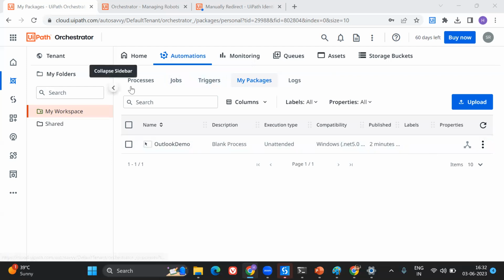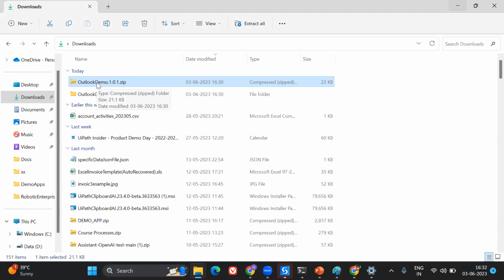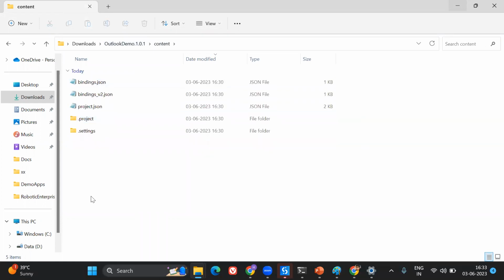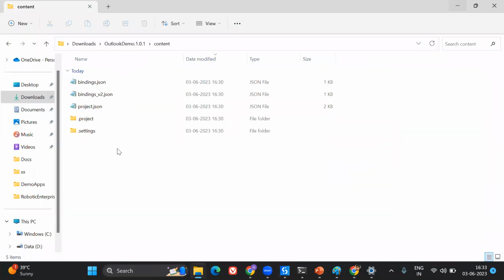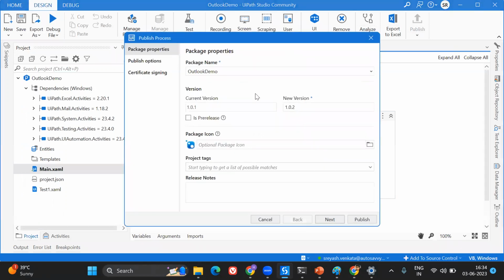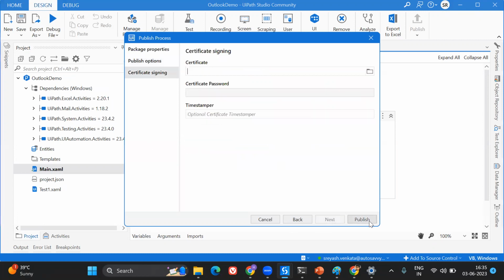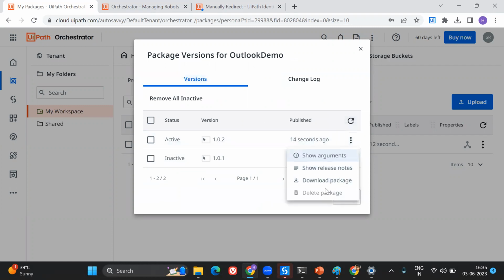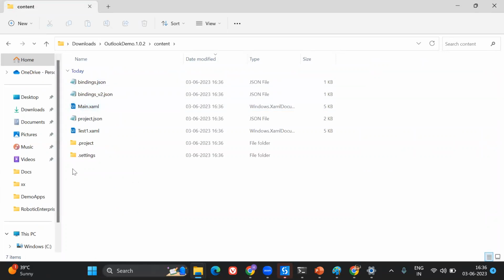UiPath Legacy to Windows Migration - Solution for xamls missing in downloaded packages?